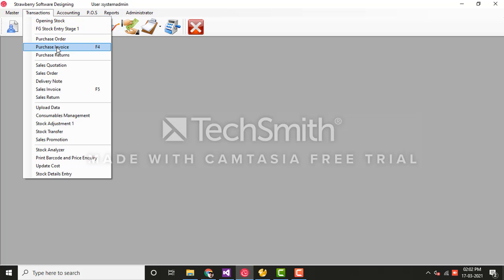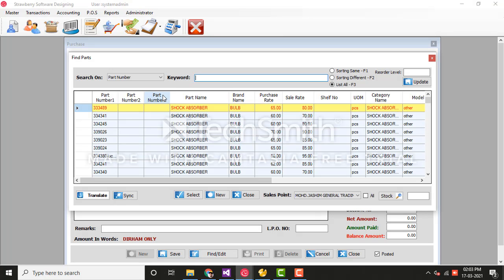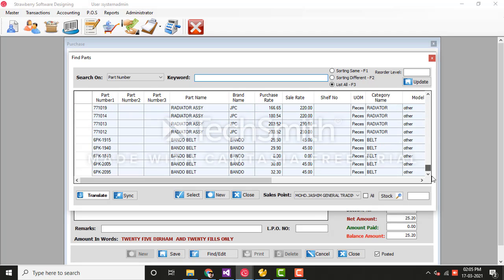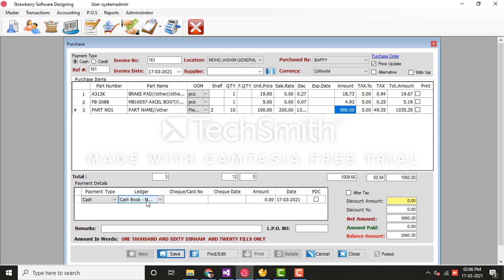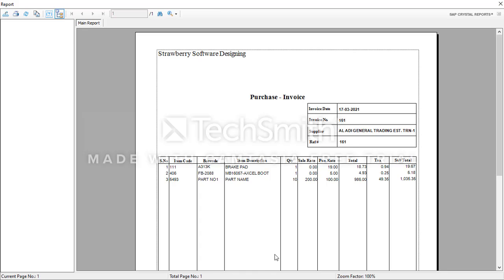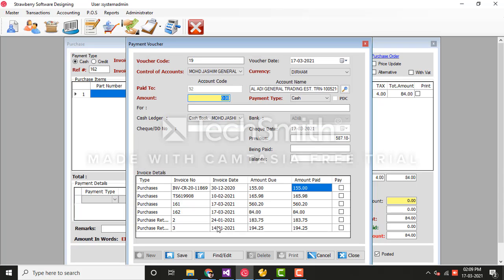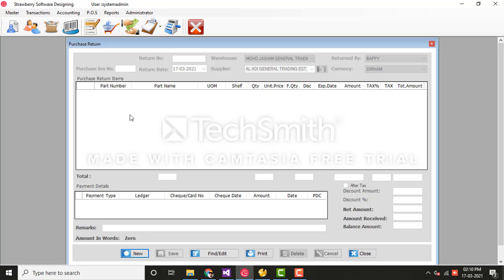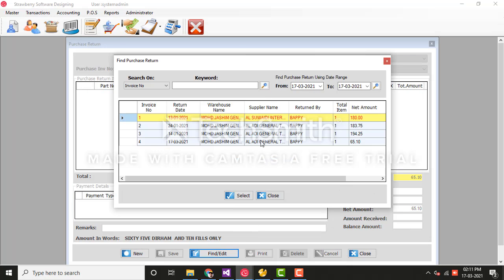SMARTBIZ SPARE PARTS MANAGEMENT SOFTWARE TUTORIAL -PURCHASE RELATED MDOULES